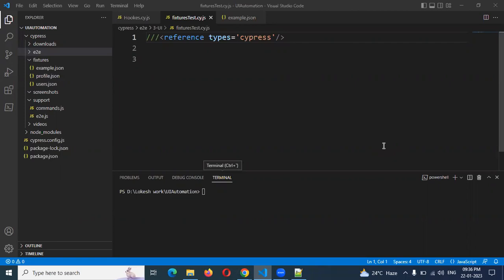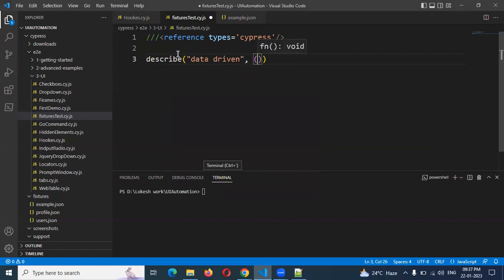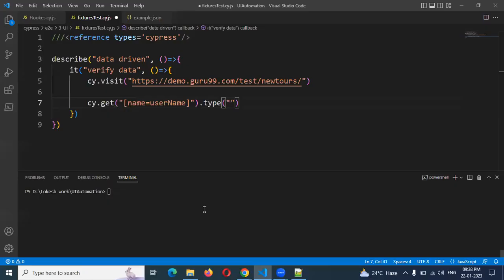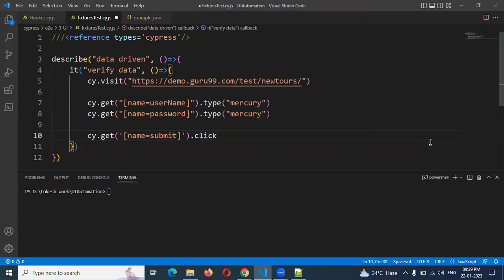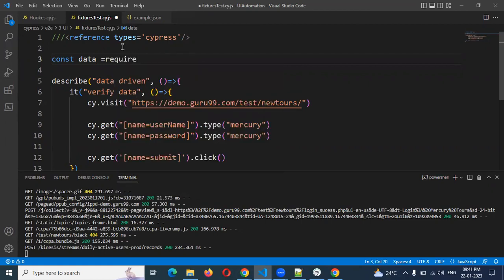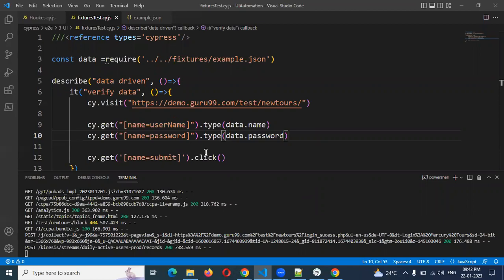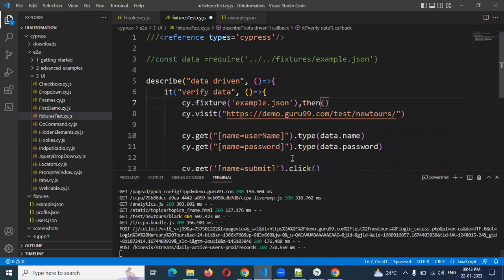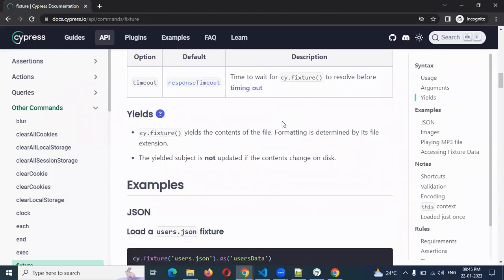Cypress Beginner Part 21: Working with fixtures in cypress | Data Driven Testing | Parameterization